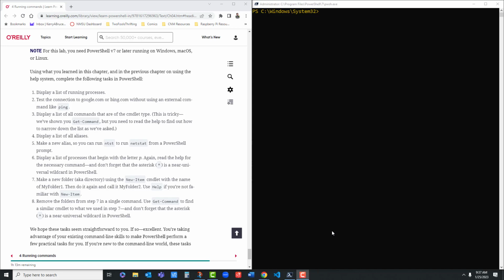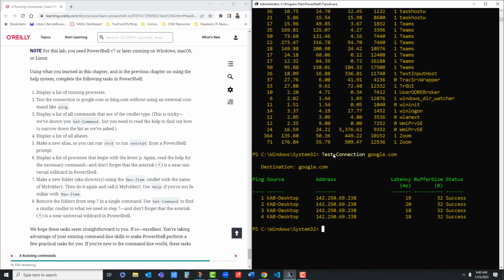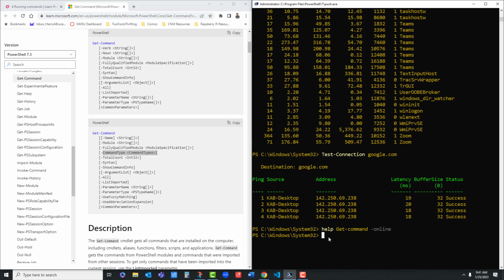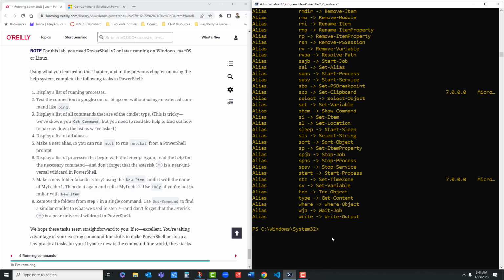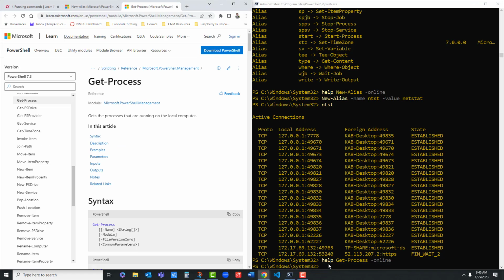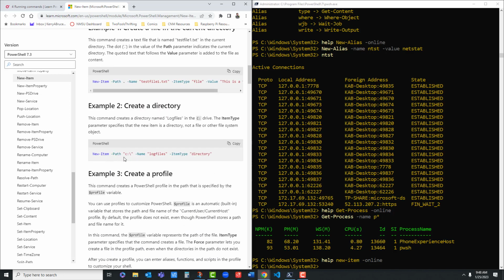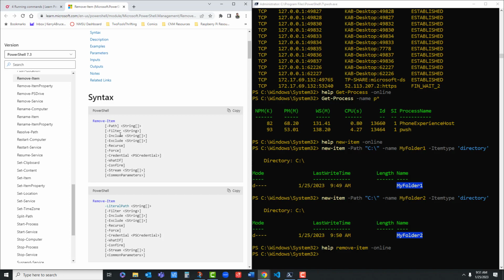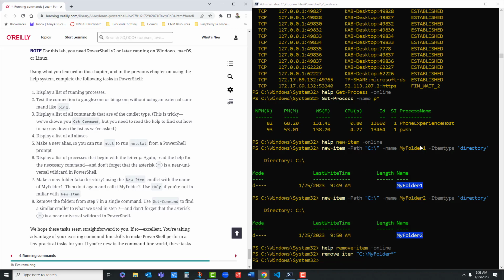PowerShell Ch4 Lab